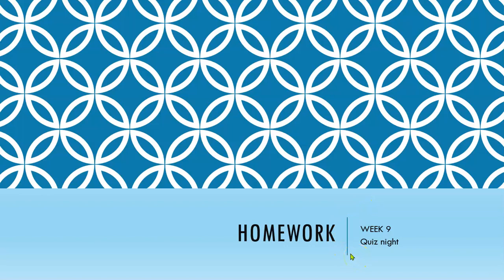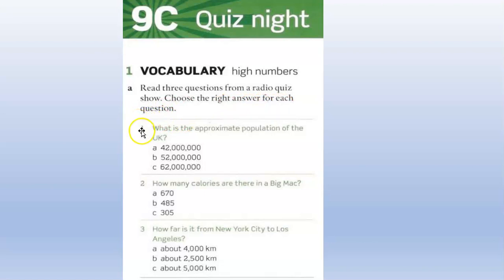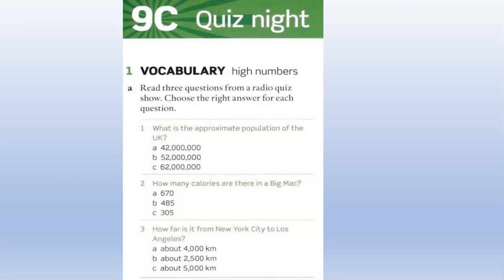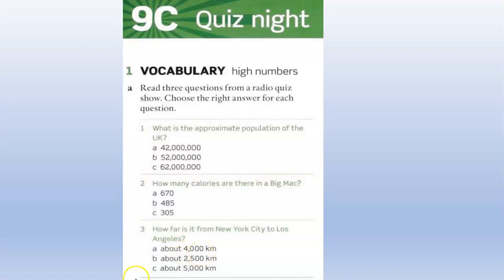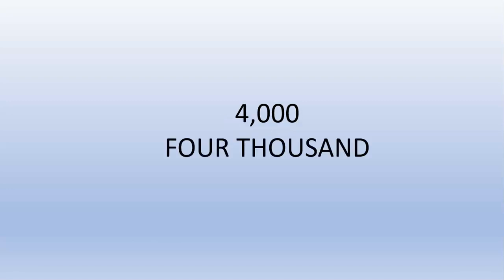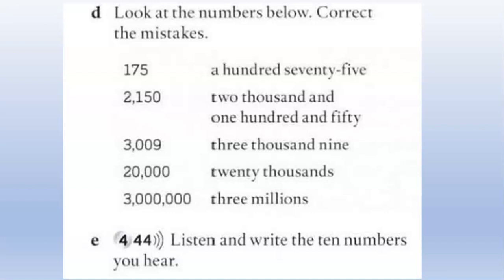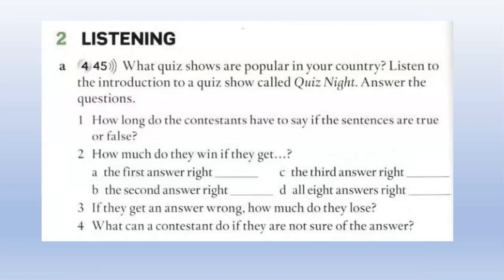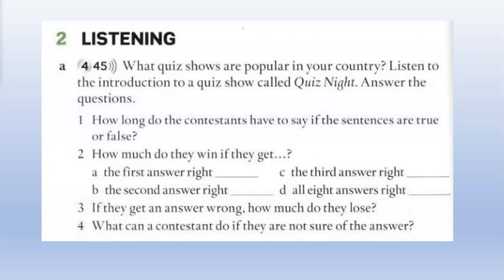BB - A1 - WEEK 9 - PART 1 - COMPARATIVE ADJECTIVES